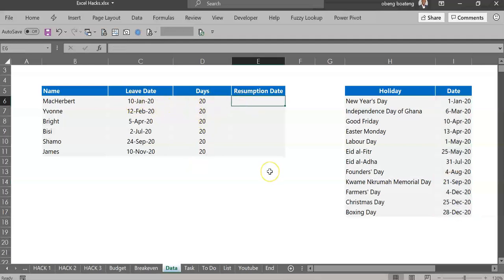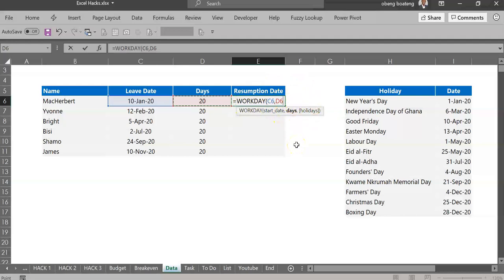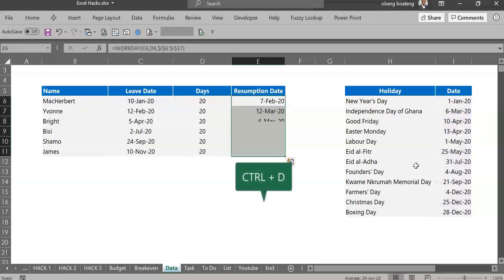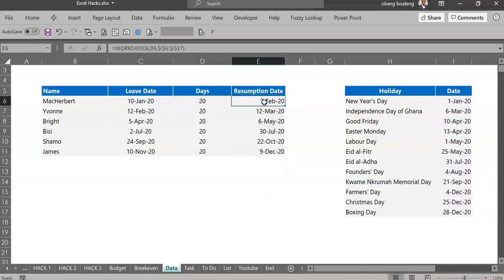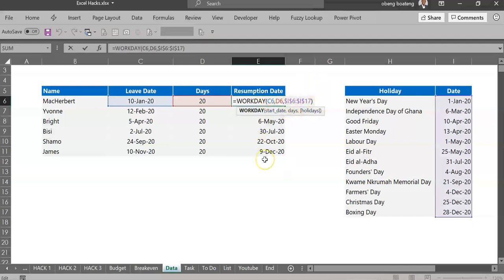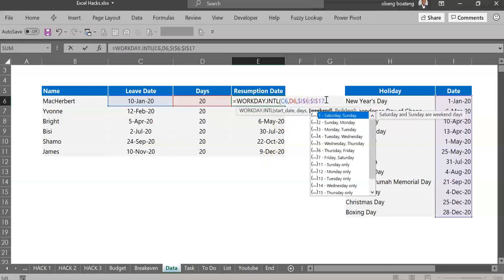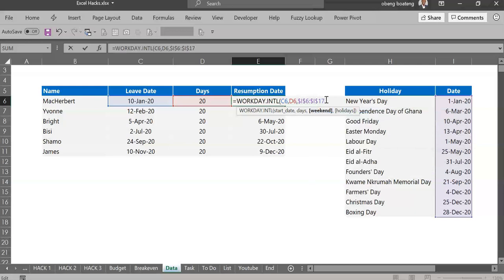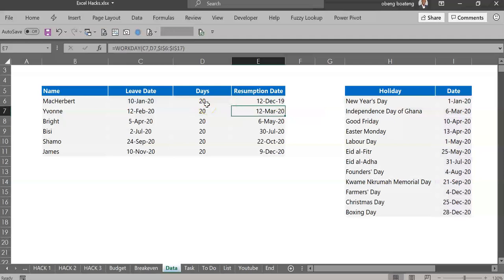Calculate Next or Previous Workday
@Finex_Insights Get next workday by excluding weekends and holidays